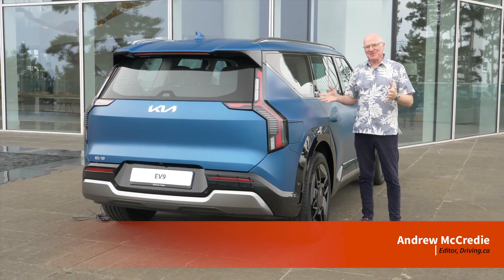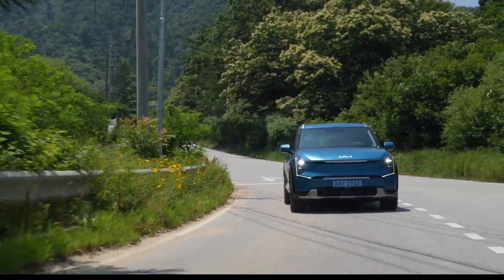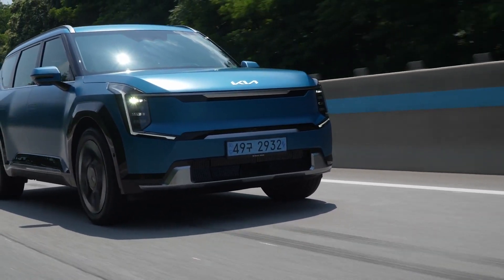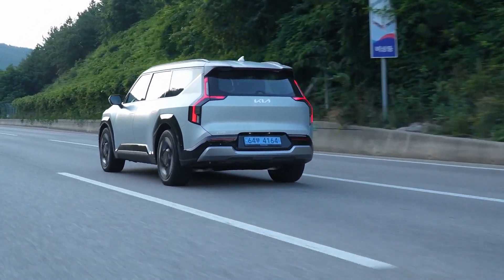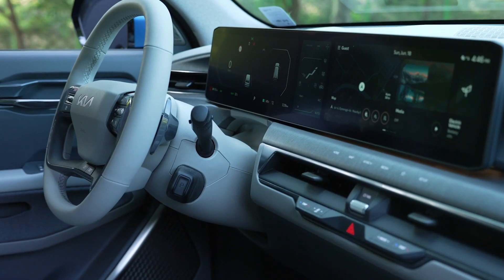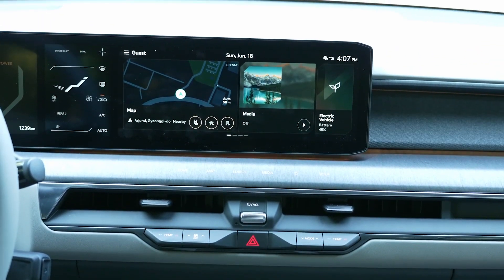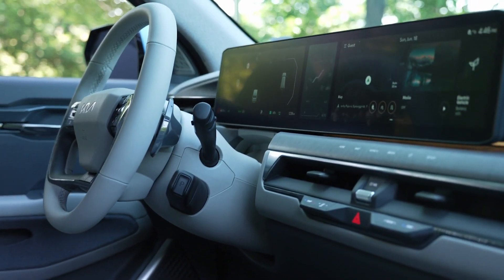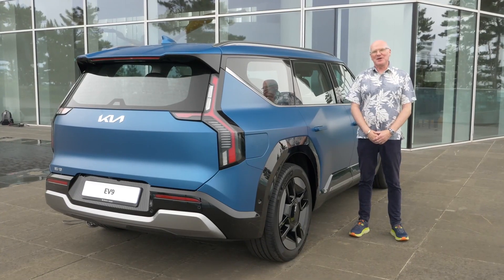2024 Kia EV9 | First Drive | Driving.ca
The first thing that strikes you as you approach Kia’s all-new electric SUV is that this is one big vehicle. It’s longer than the Telluride, the automaker’s three-row gas-powered flagship SUV. Climb inside the EV9 and that sense of size only expands, the flat-floor architecture providing a massive cabin with three rows of seating and plenty of storage space.

The most remarkable aspect of the 2024 Kia EV9, however, is when you strap in, push the start button, put it in drive and hit the road. Despite being a very heavy vehicle — tipping the scales unladen at 2,550 kg (5,622 lbs.) — and utilizing Kia’s largest ever lithium-ion battery pack — a 99.8 kWh power source — the EV9 belies that heft with a surprisingly light and agile driving experience.